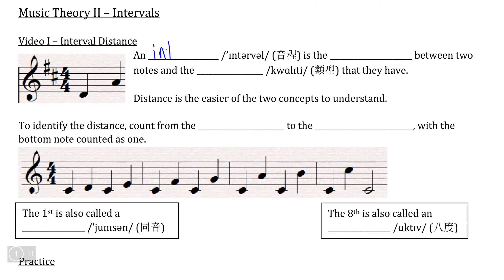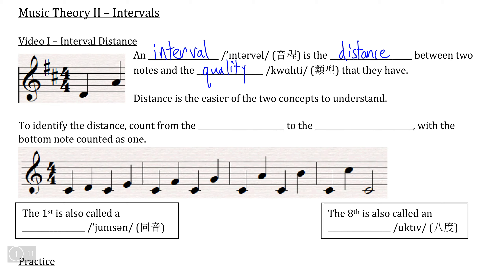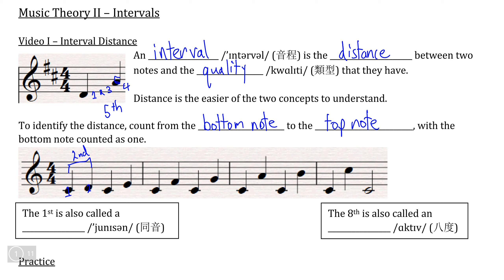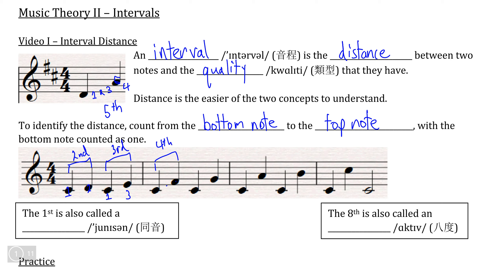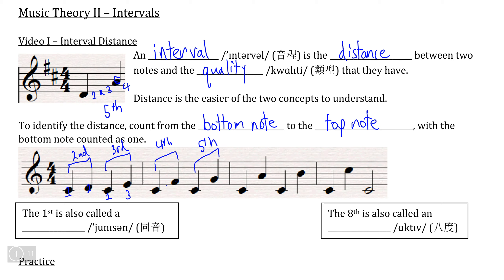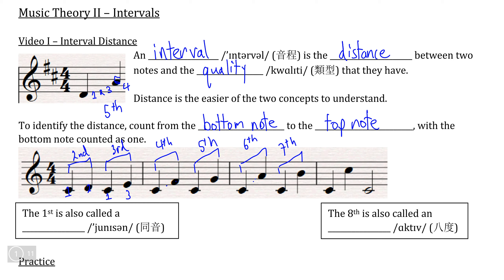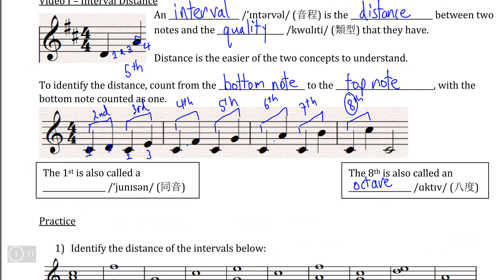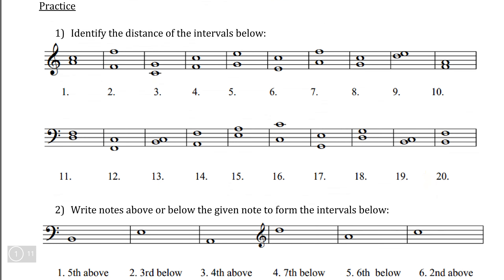Music Theory II, Video I - Interval Distance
Instructional video covering how to identify the distance between two notes in an interval.